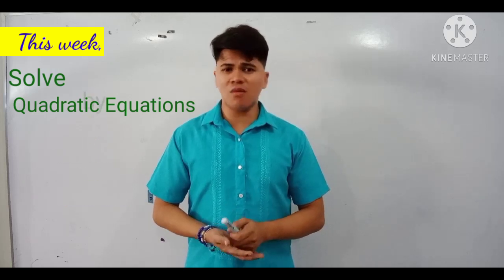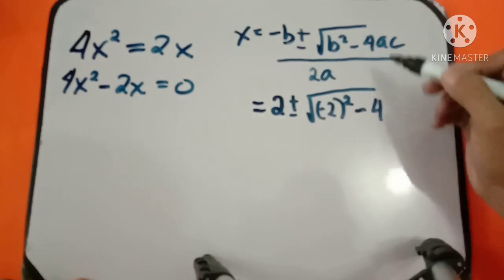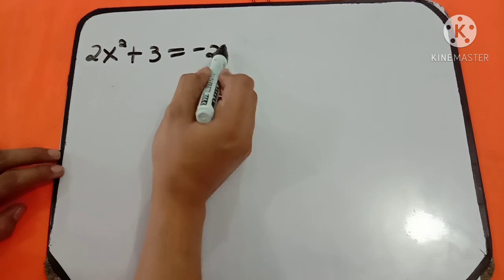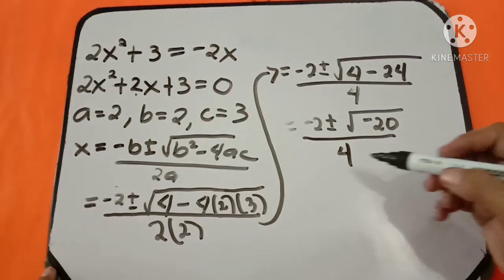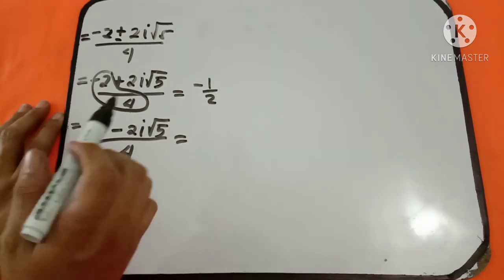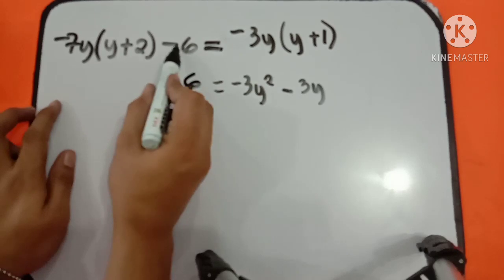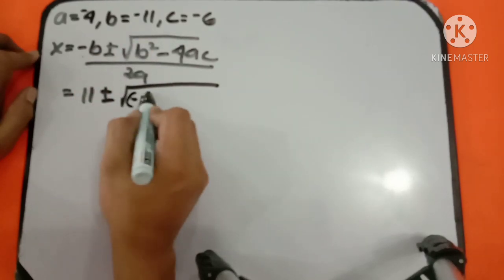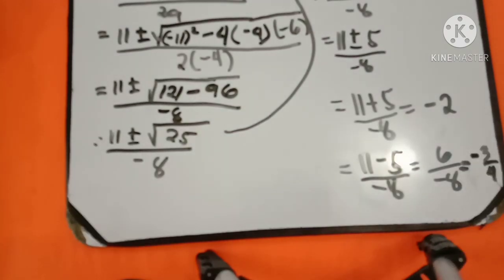Quadratic Formula (Math9)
I hope this will will help you to solve quadratic equation by Quadratic Formula